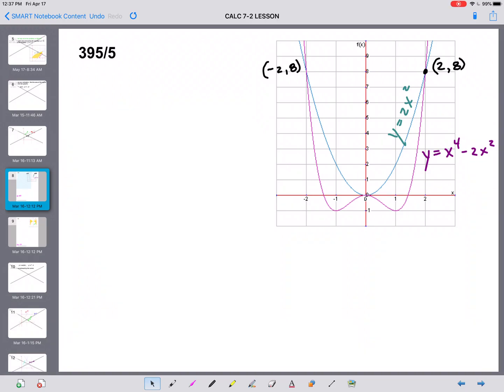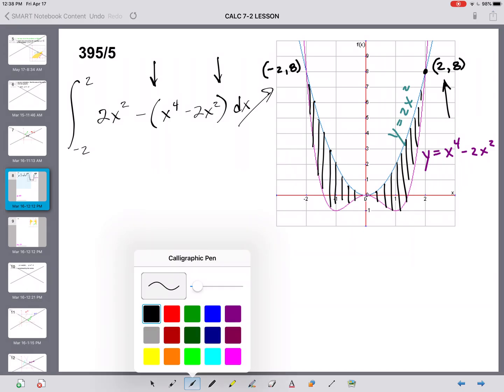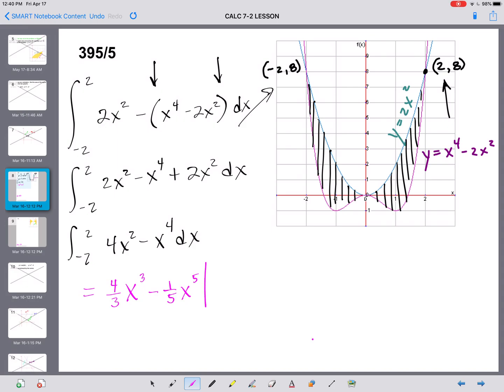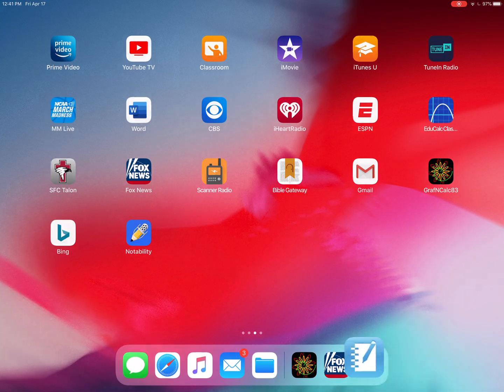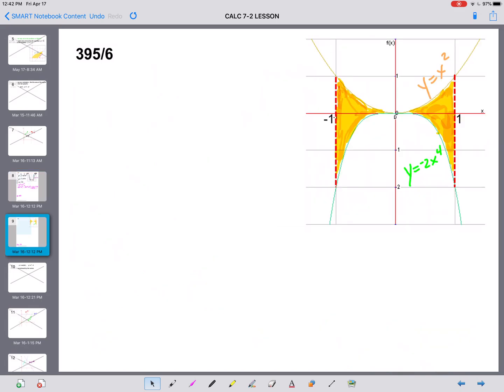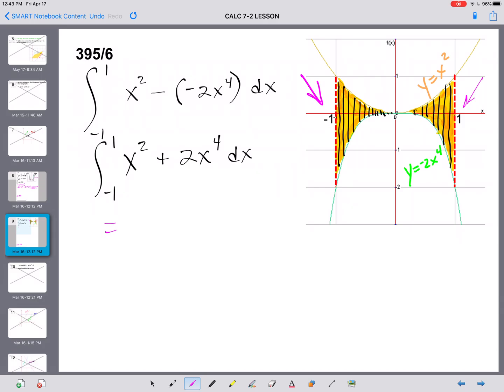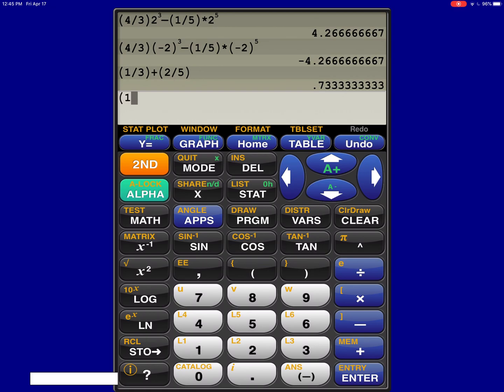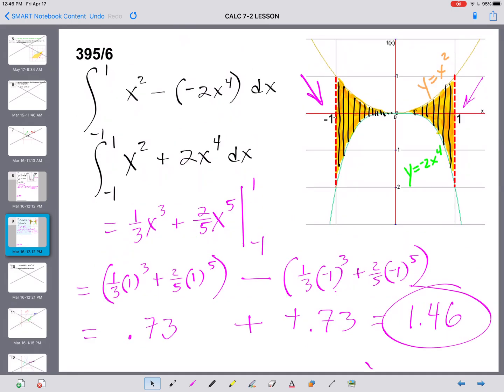GOING OVER CALCULUS HOMEWORK PAGE 395 PART ONE